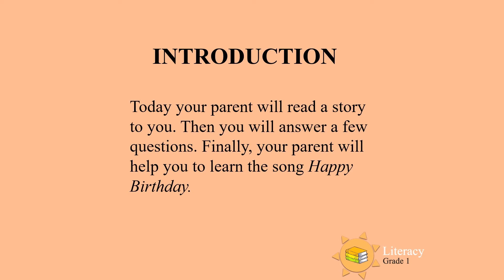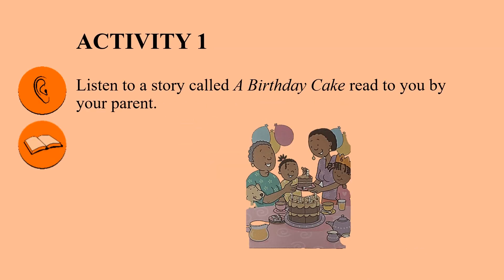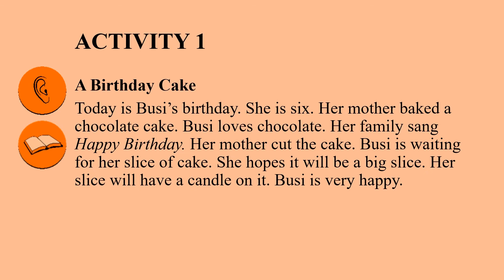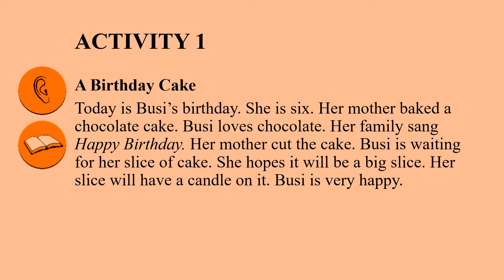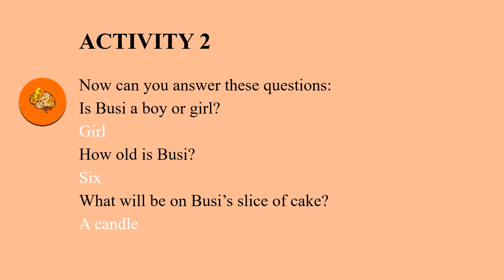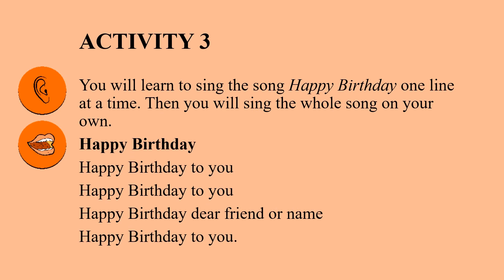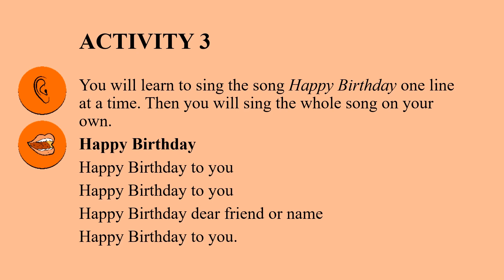Happy Birthday UNI D23 Gr1 Lit